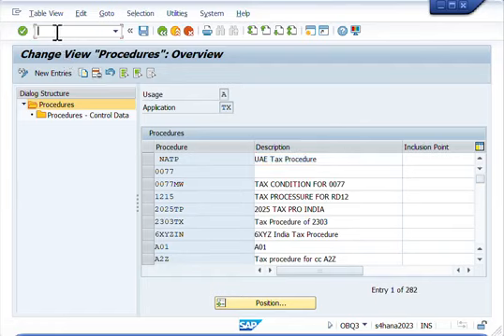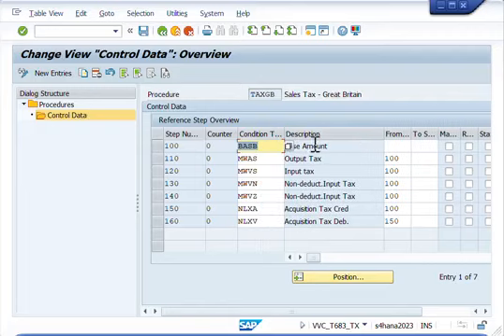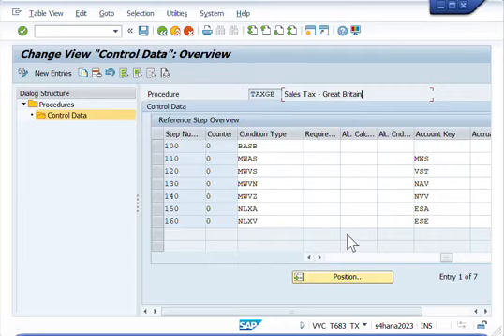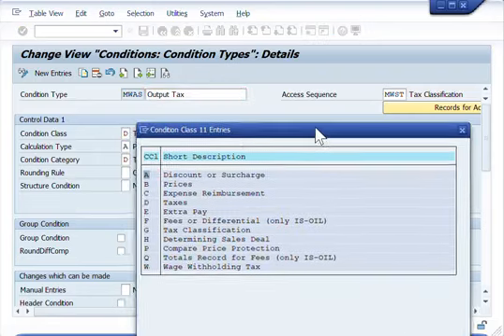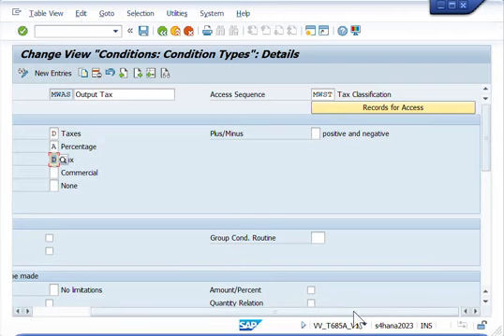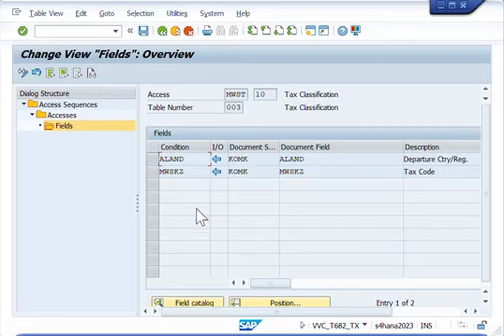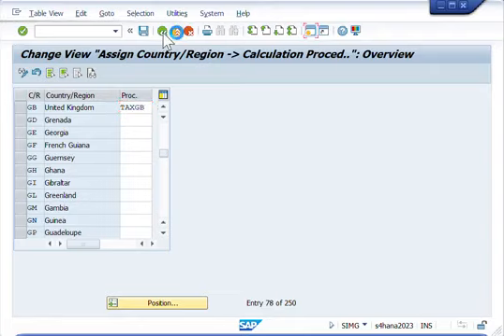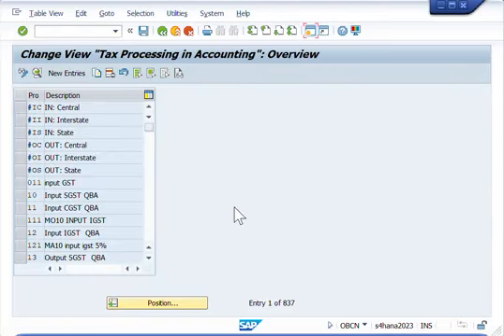Check Tax Calculation Procedure in SAP S/4HANA.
Recording my training for SAP S/4HANA.
1. Check Tax Calculation Procedure, Define Procedures, Define Conditions Types, and Access Sequences
2. Assign Tax Country to Calculation Procedure
3. Check and change settings for Tax processing